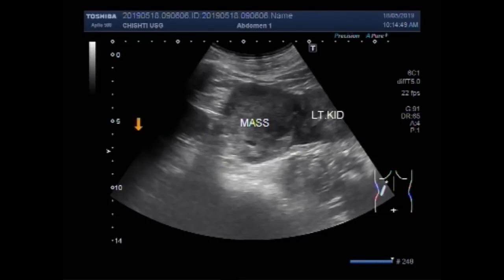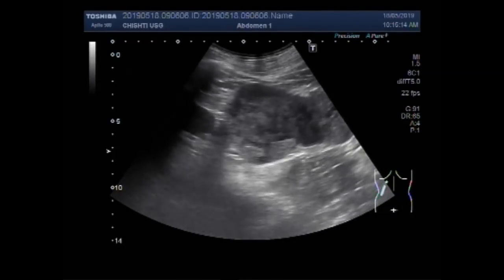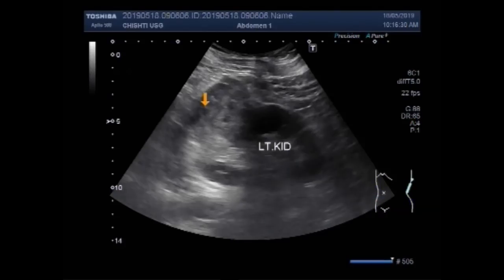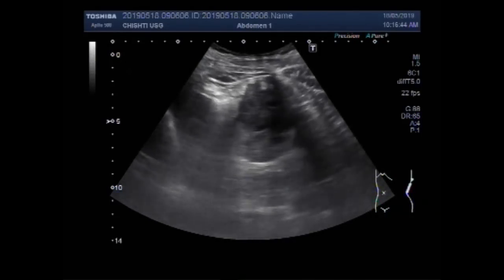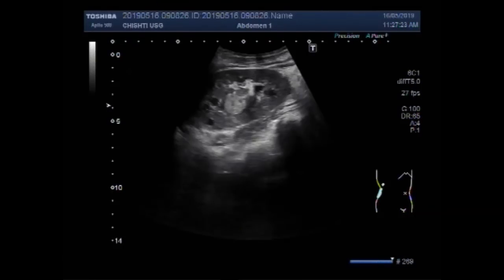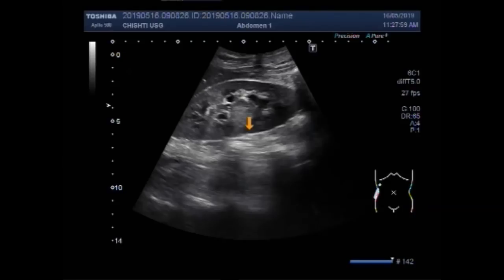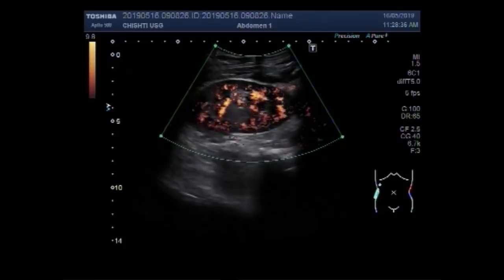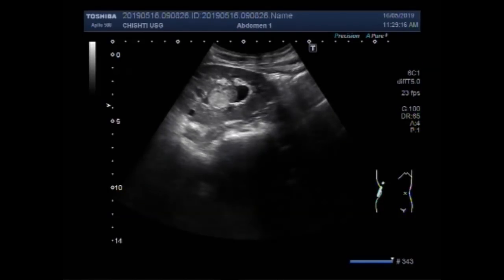Ultrasound Videos showing two renal masses.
This video shows two renal masses.